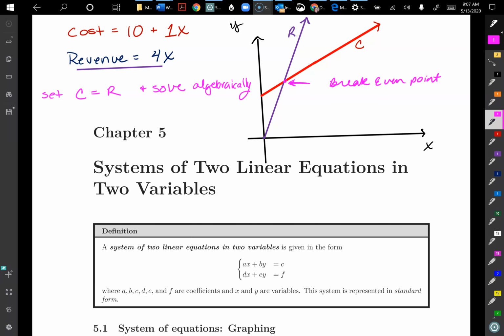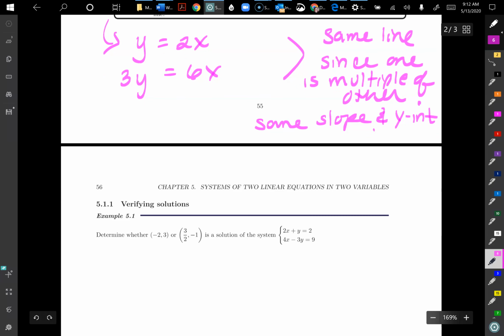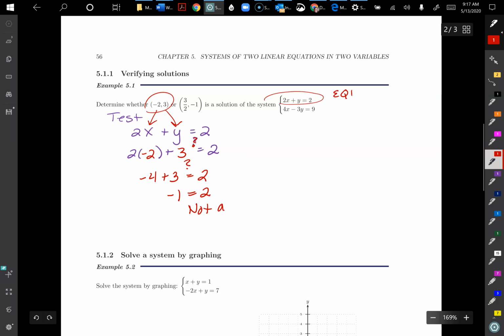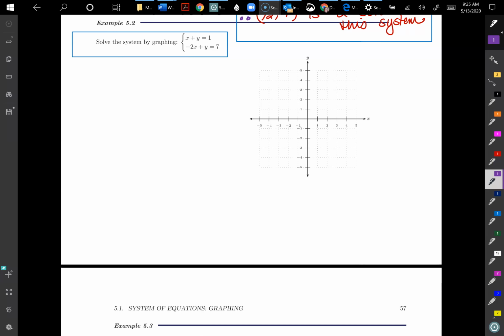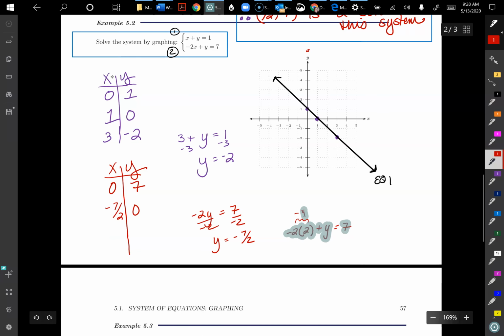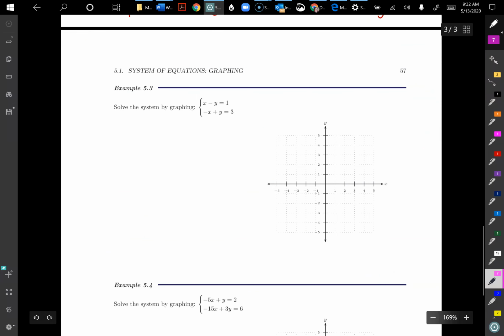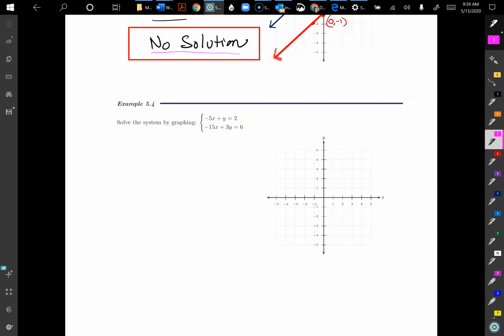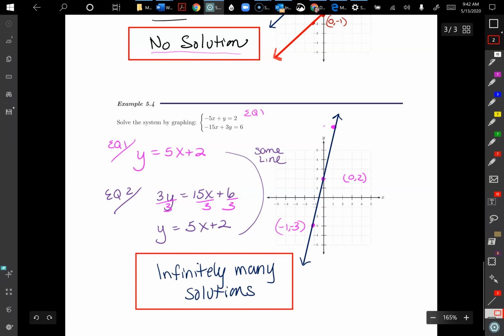5.1 Solve Systems by Graphing Math 97